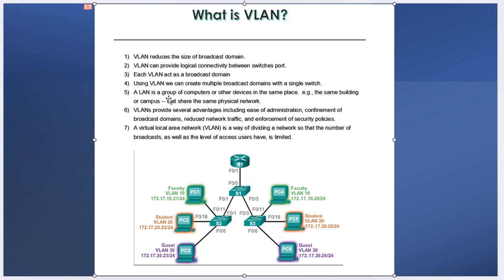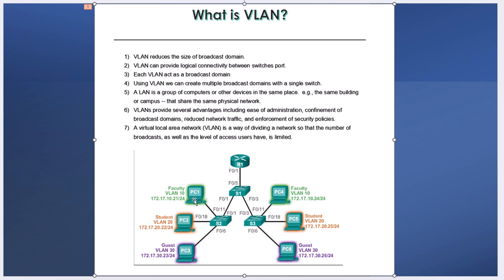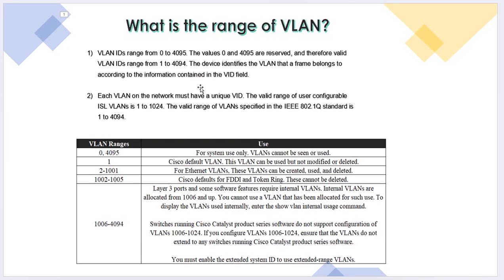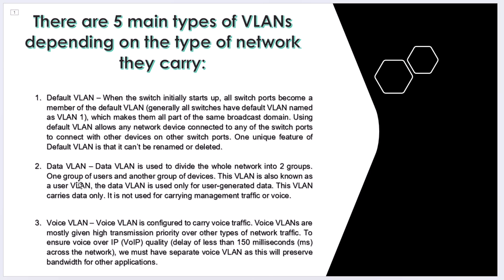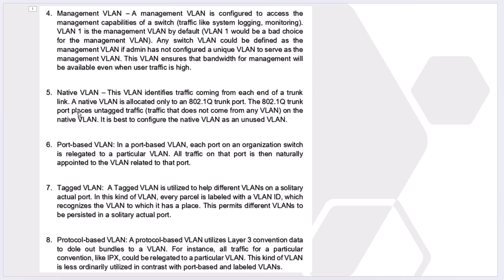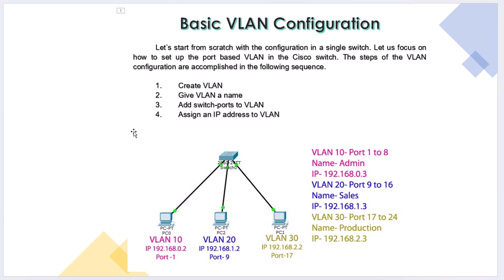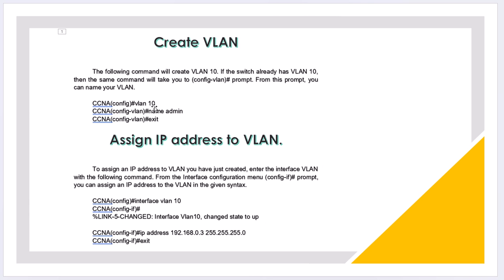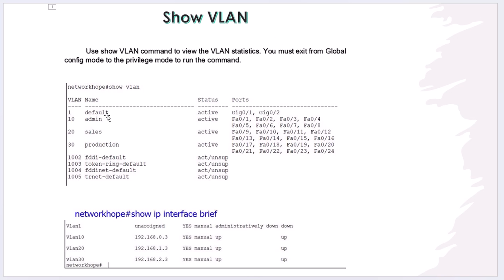What is VLAN? | CCNA networks | Cisco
A virtual LAN (VLAN) is a logical overlay network that groups together a subset of devices that share a physical LAN, isolating the traffic for each group.